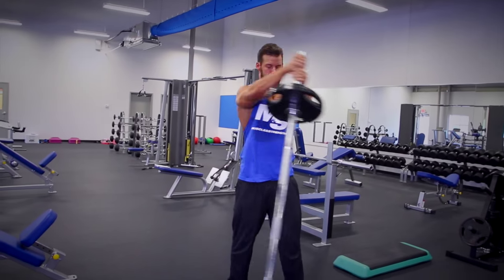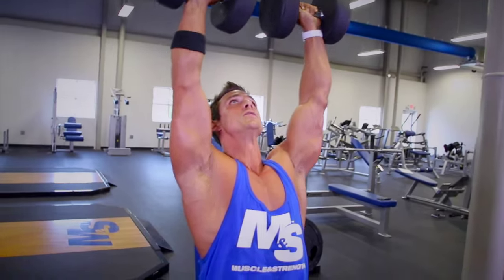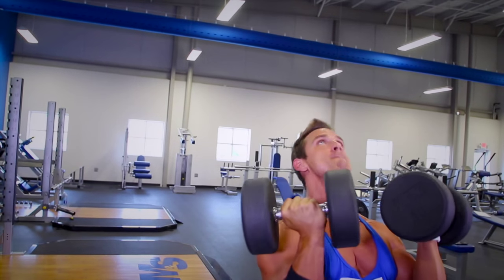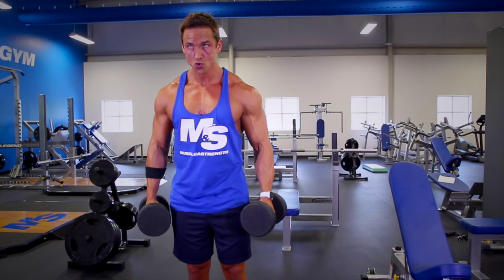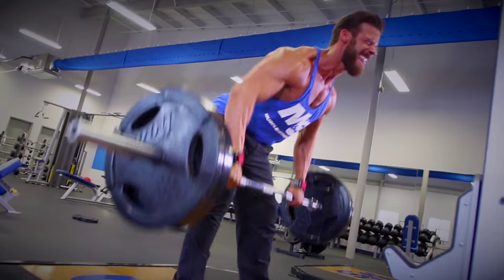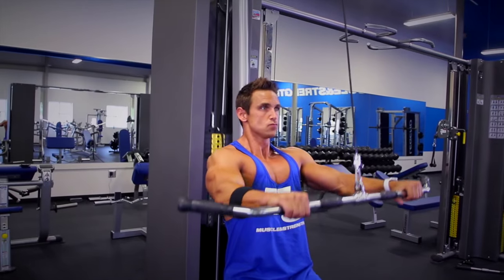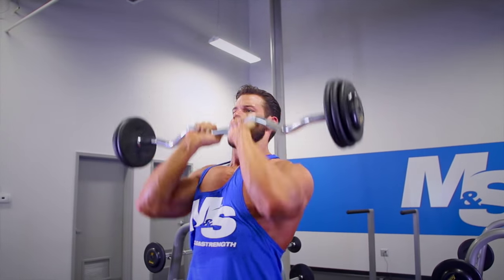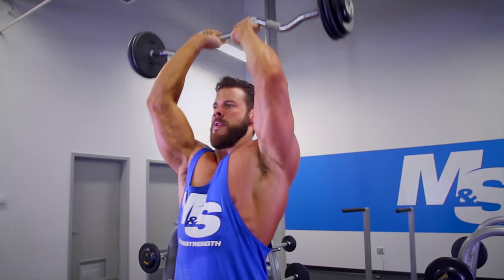Mass Performance Program: Day 4 Upper Body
Fresh off your rest day, it's time to blast your shoulders from all angles.  In addition to overhead pressing, you'll also do a variety of lateral raises, rows and curls.